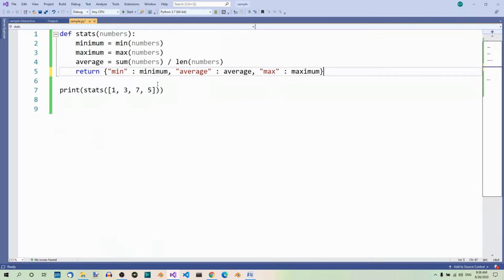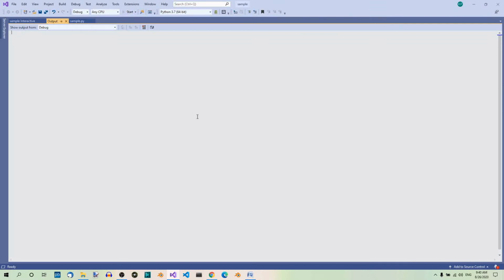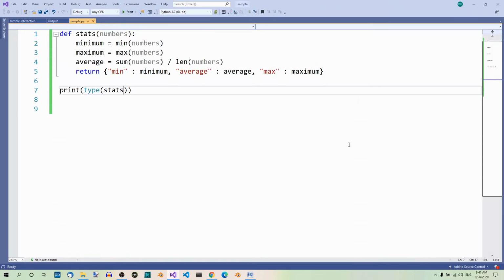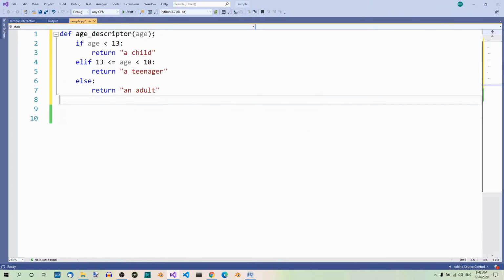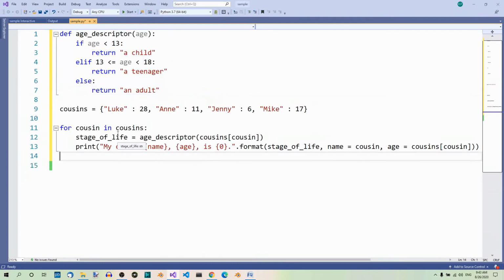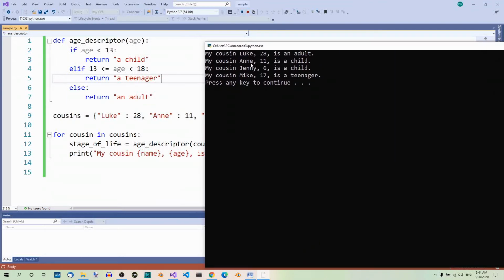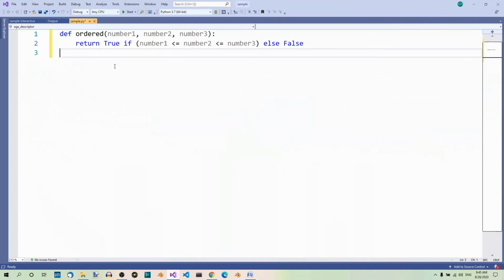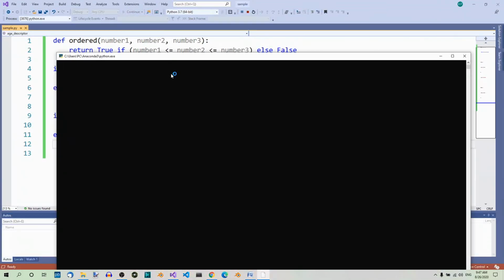Functions in Python - The return Statement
This is just another video in the Functions in Python series. If you haven’t watched the previous two parts yet, feel free to do so. Here they are:

1) Introduction to Functions
2) Functions with Parameters

Today we’ll be talking about the return statement.